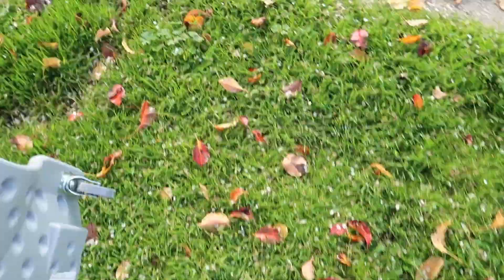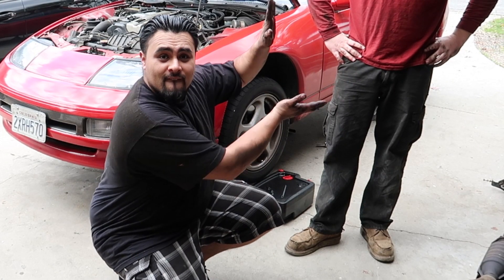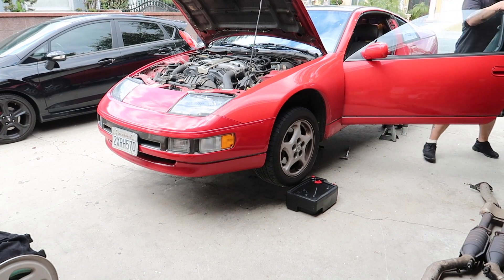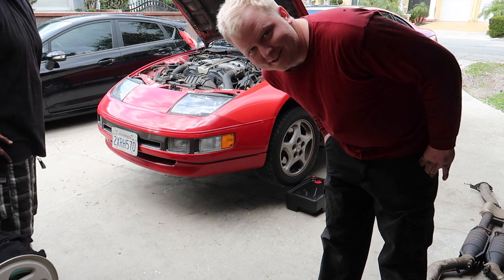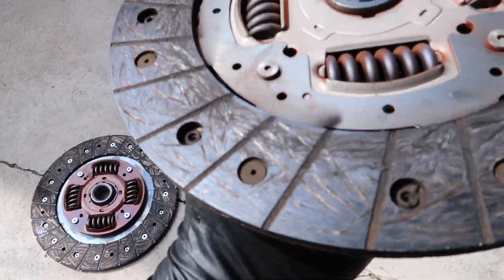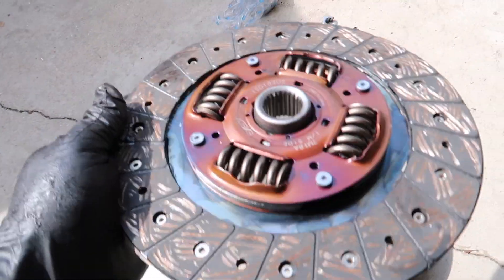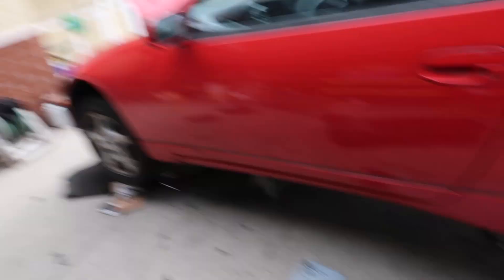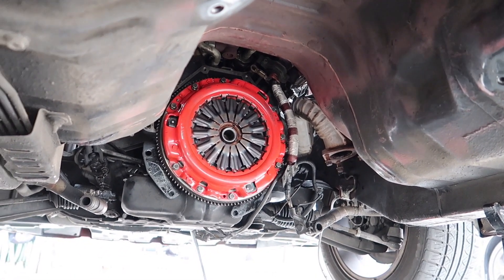Nissan 300ZX Z32 Clutch Replacement....WHAT A DIFFERENCE!!!!!!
It was finally time to replace the clutch as it was slipping pretty bad. Thanks to my buddy Nick this wouldn't be possible. Enjoy!